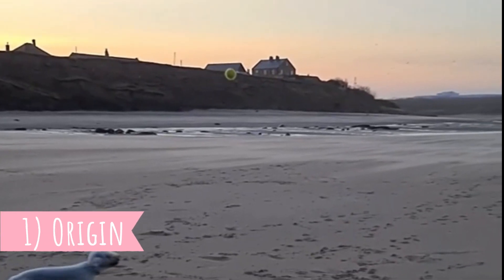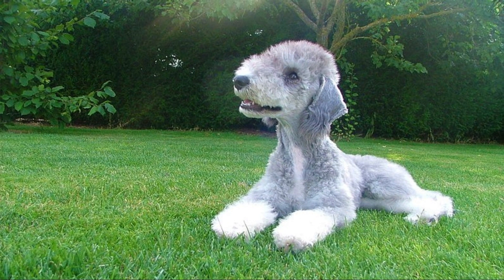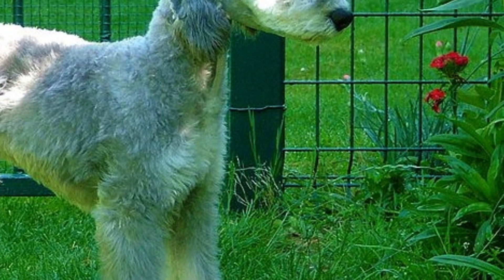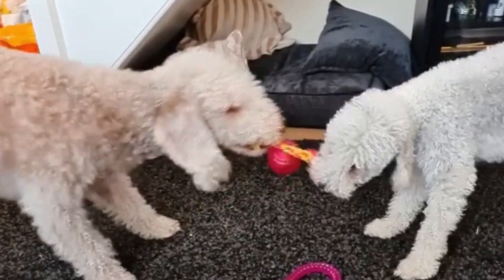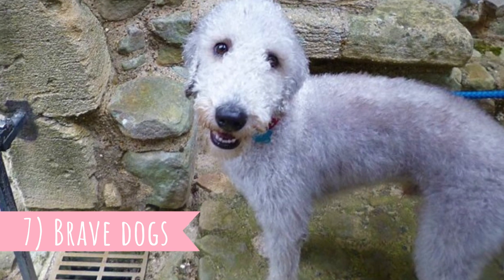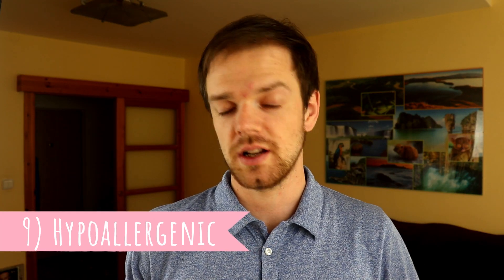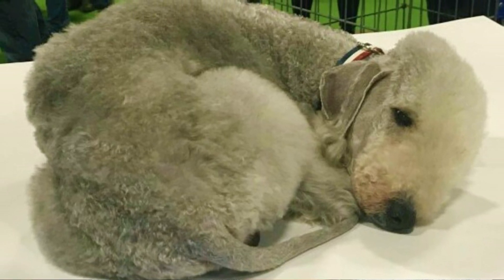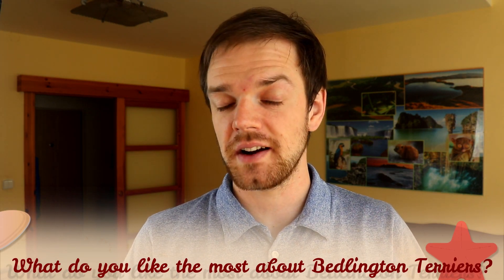Bedlington Terrier - TOP 10 Interesting Facts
TOP 10 interesting facts about the Bedlington Terrier, a spirited, affectionate and eneregetic dog breed.

Short Bedlington Terrier description:
The Bedlington Terrier has curly coat, pear shaped head, deep chest, slender muzzle and arched back. The average height should be between 38-44 cm, which is 15-18 inches and weight between 7-11 kg, which is 17-23 pounds. The females are naturally little bit smaller than males.

The Bedlington Terrier is a highly energetic dog with high stamina. They are also very fast, when they want to be. Not only on land, but also in water. Yes, this is an extraordinary swimmer. Their high activity level is a reason why they excell in various dog sports, for example in agility or tracking trials.

Bedlington Terrier facts VIDEO TIMESTAMPS:
0:33 Origin
1:05 Hunters
1:26 Dark color
1:50 High energy
2:10 Social animals
2:29 Training
2:50 Brave dogs
3:11 Size
3:35 Hypoallergenic
4:04 Long lifespan

0:49 By landagent, CC BY-SA 3.0,
0:57 By David Owsiany - CC BY-SA 4.0,
1:34 By Mball93 - Own work, CC BY-SA 4.0,
1:56 By Whippetsgalore - Own work, CC BY-SA 4.0,
2:02 By Pleple2000 - Own work, CC BY-SA 3.0,
2:44 By Dudemeng - Own work, CC BY-SA 3.0,
2:51 By Mball93 - Own work, CC BY-SA 4.0,
3:01 By David Owsiany - CC BY-SA 4.0,
3:42 By Jonathan Palombo - "Elvis" the dog, CC BY 2.0,
3:53 By Thomon - Own work, CC BY-SA 4.0,
4:03 By David Owsiany - CC BY-SA 4.0,

All the other photos are mine or they are from websites like Pixabay or Unsplash and they are free for commercial use and no attribution is required

If you enjoyed the video, check out more of our content here on Rocadog channel or we can recommend you other Youtube channels like Everything dogs with Chloe or Westminster Kennel Club Dog Show.